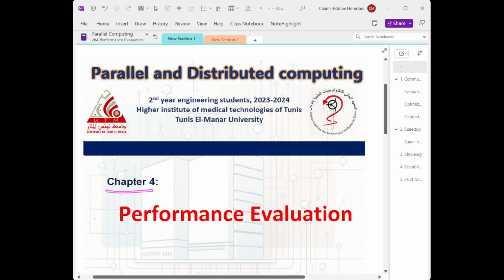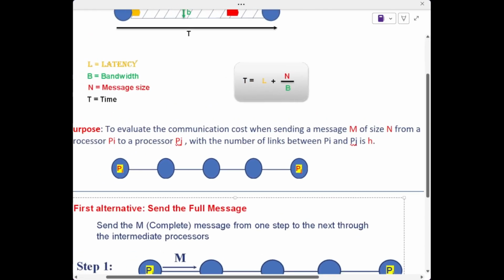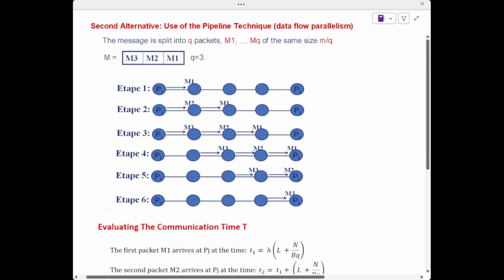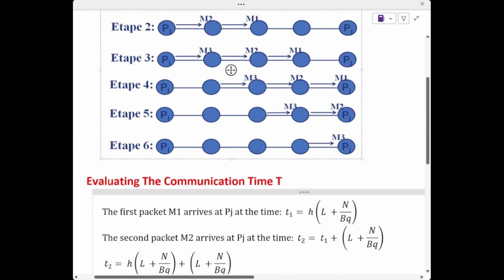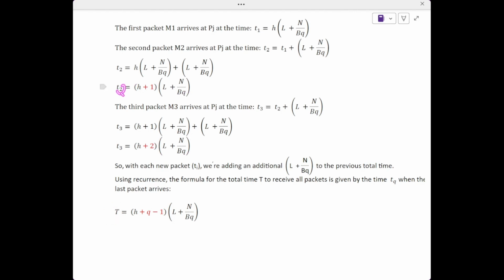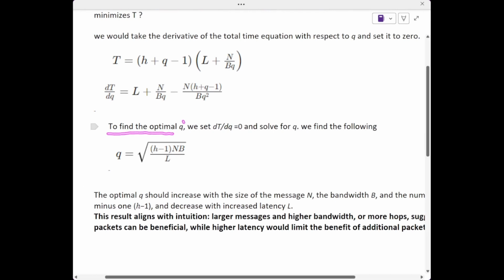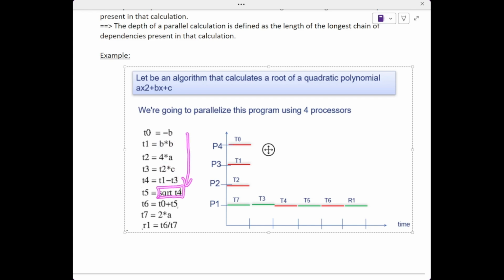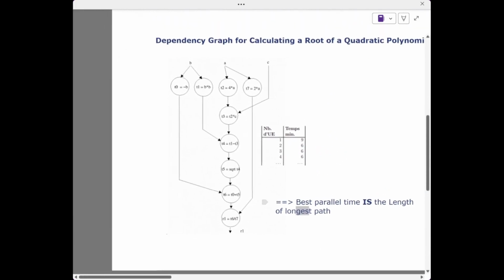Performance Evaluation Metrics for Parallel and Distributed Systems (part 1)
This is the first part of Chapter 4: Performance Evaluation metrics.
This video provides a comprehensive review of the metrics for assessing parallel and distributed systems. It is developed as a formal resource for the engineering students at the University of Tunis El Manar, particularly for attendees of the Higher Institute of Medical Technologies of Tunis.